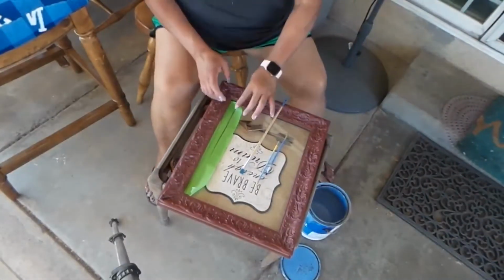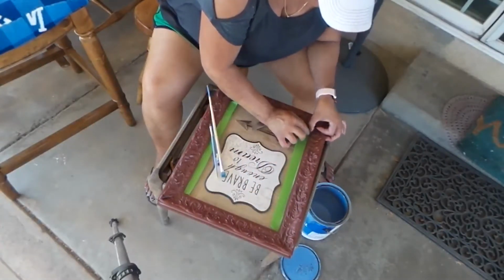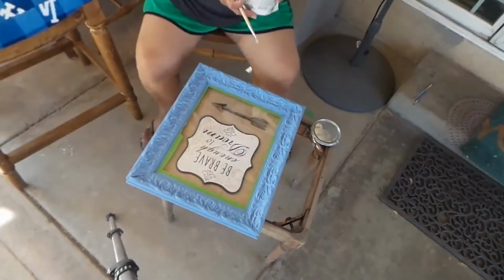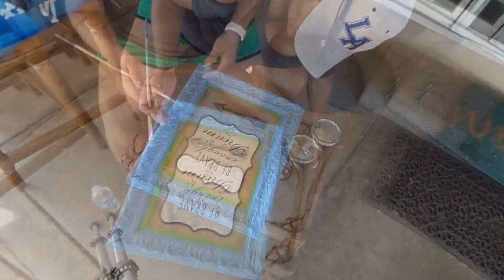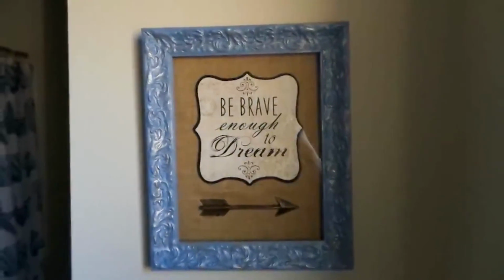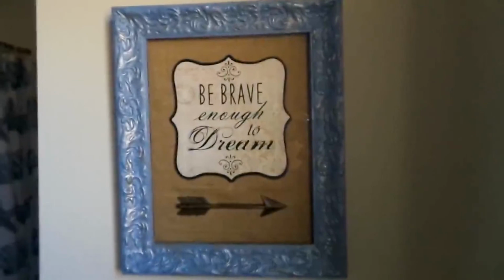Jazzy Restorations: Frame Refresh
Today we are giving a little pick me up to an old frame with some fresh paint!